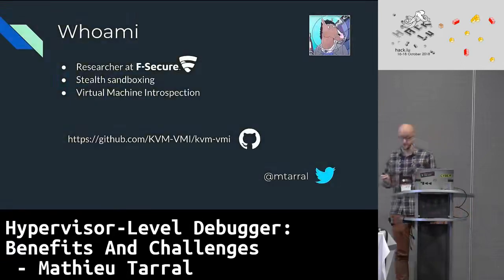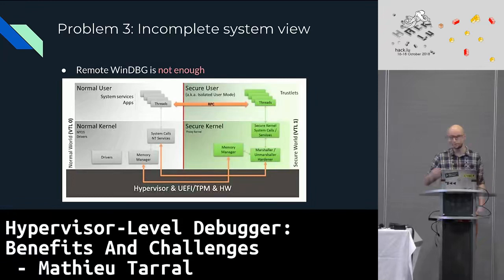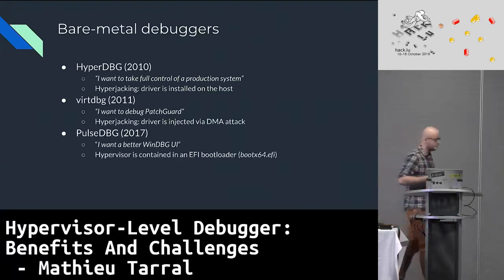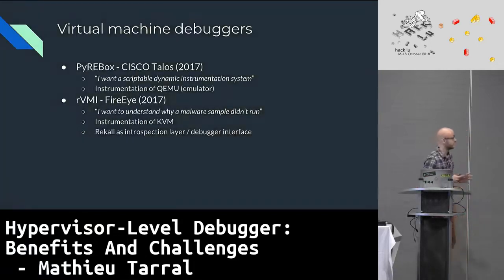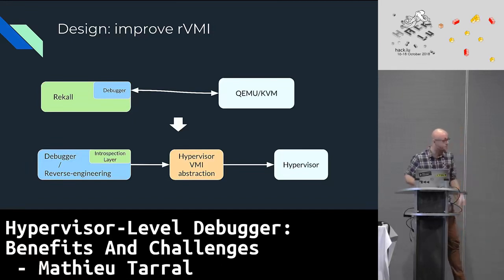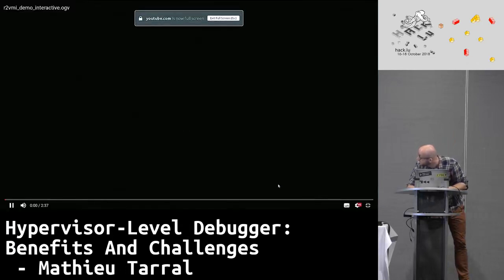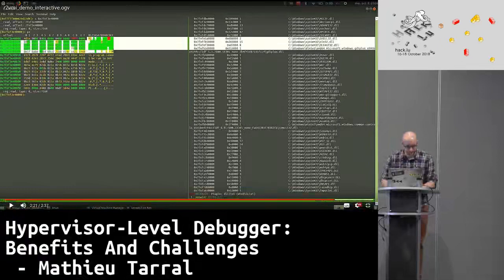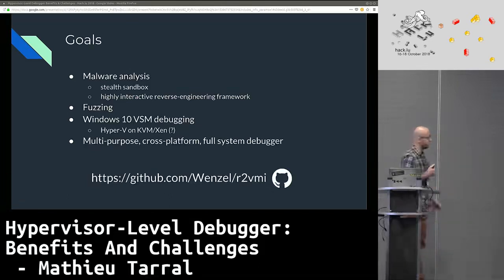Hypervisor Level Debugger Benefits And Challenges Mathieu Tarral